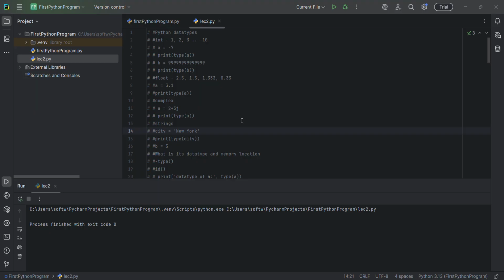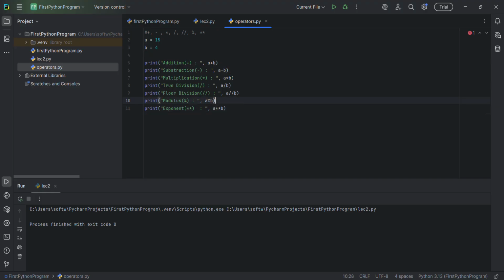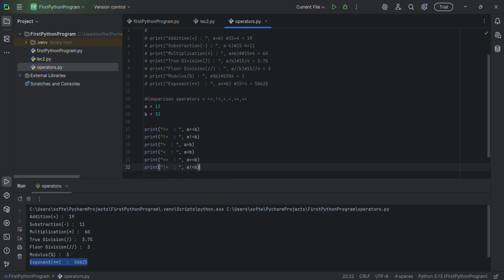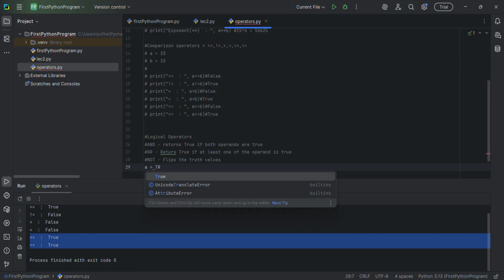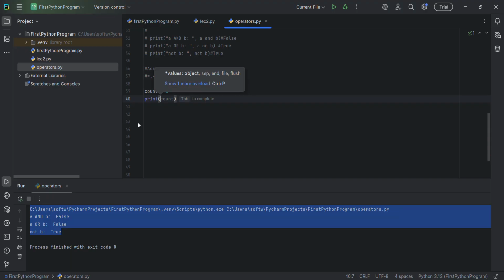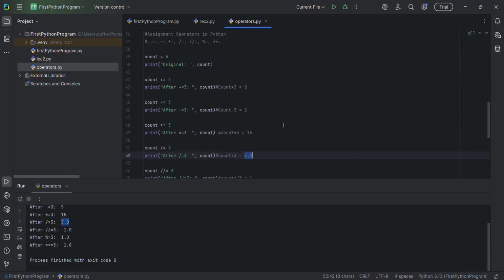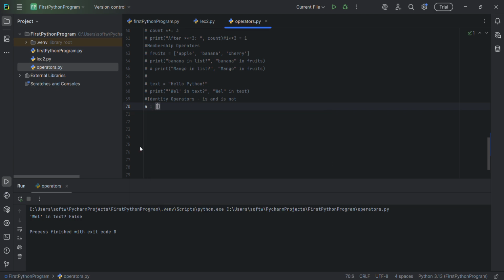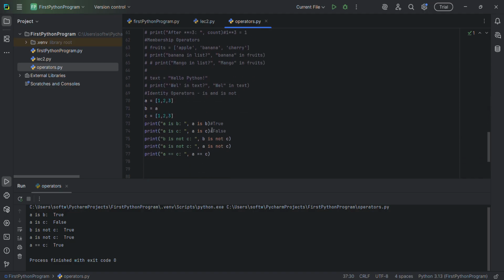Lecture #3: Python Operator Hacks: Write Smarter Code Today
In this beginner-friendly Python tutorial, you’ll learn the core building blocks of Python operators:

✅ Arithmetic operators: +, -, *, /, //, %, **
✅ Comparison operators
✅ Logical operators: and, or, not
✅ Assignment operators: =, +=, -=, *=, /=, //=, %=, **=
✅ Membership operators: in, not in

This video is perfect for absolute beginners starting with Python!